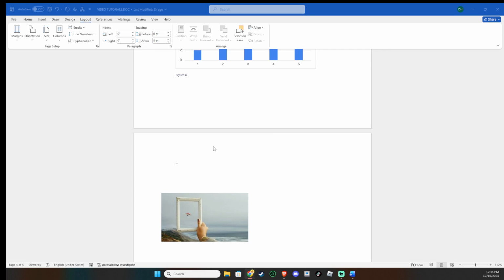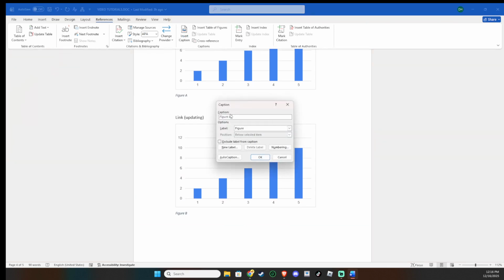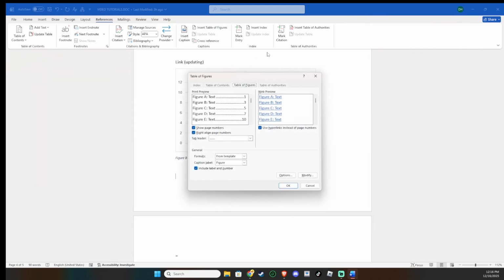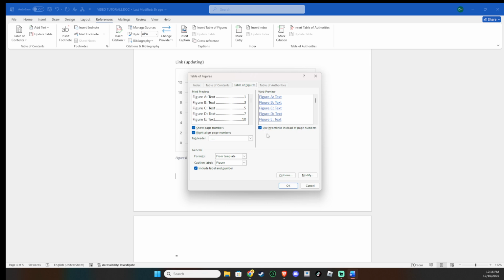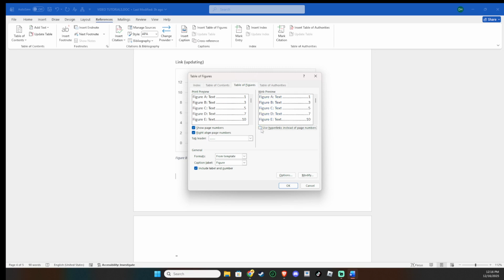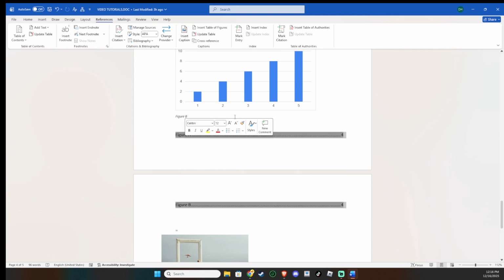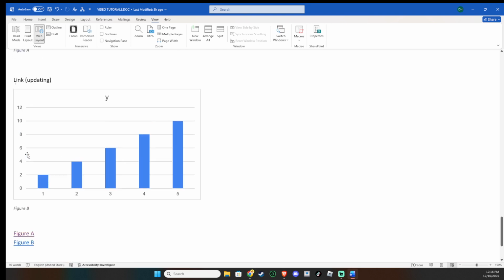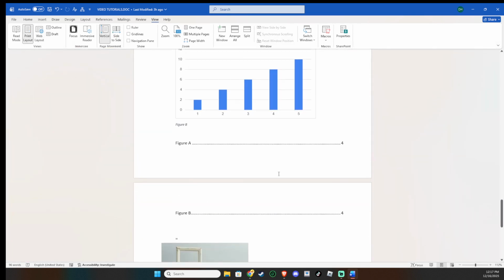How to Add a Clickable Table of Figures in Word [2026 Full Guide]